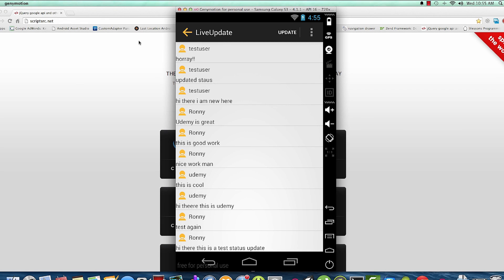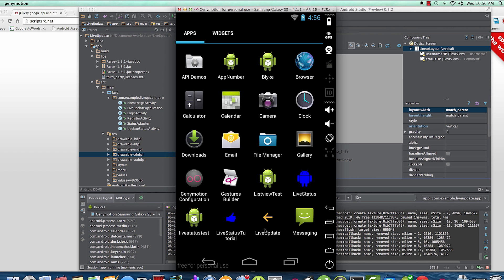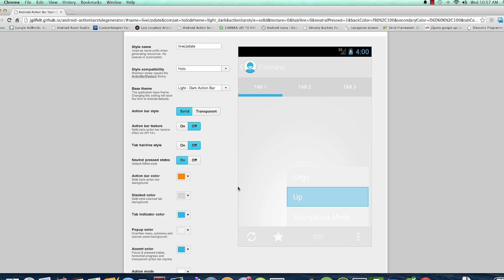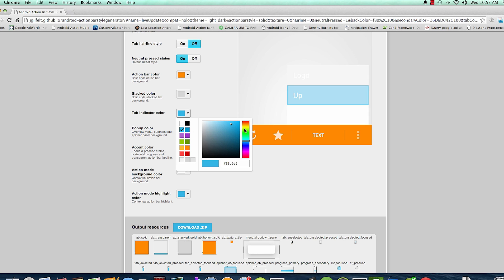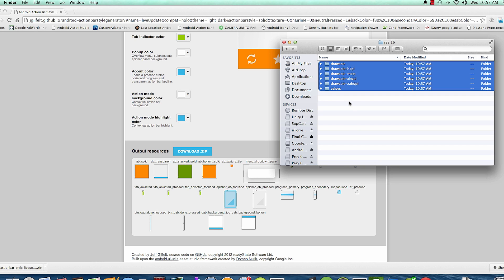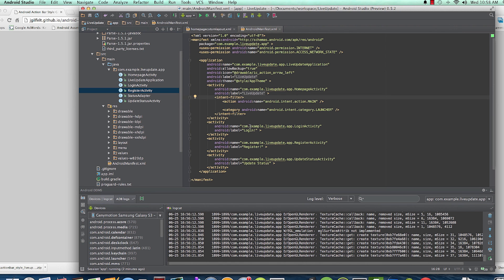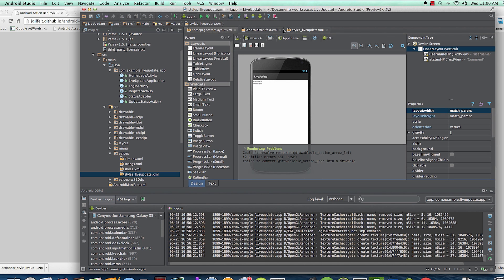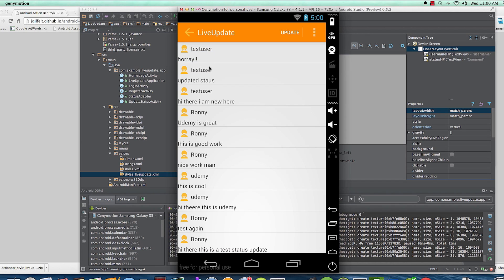Android App Development with Android Studio IDE. 17 (Customizing ActionBar)